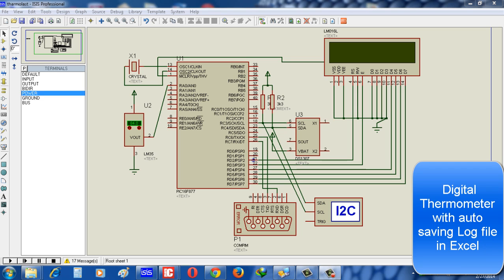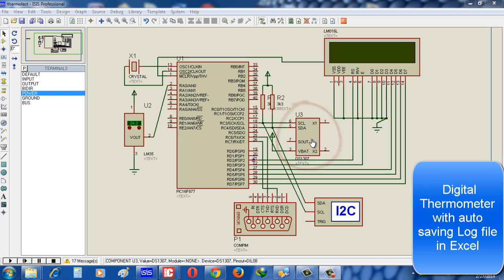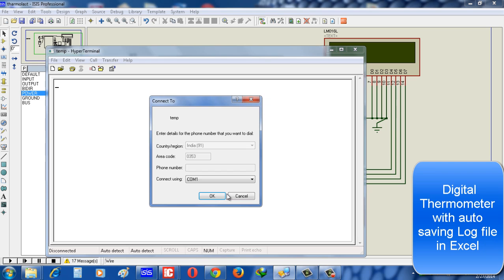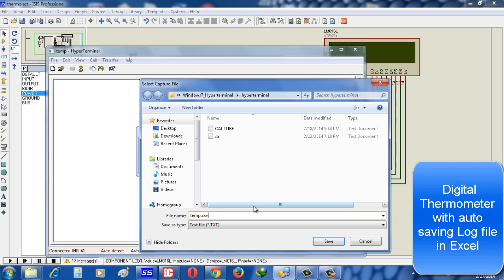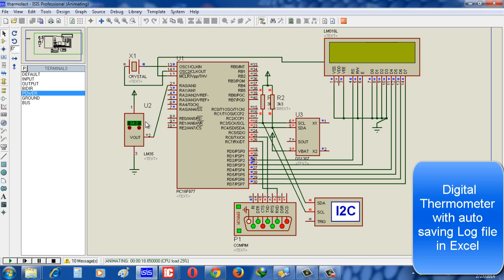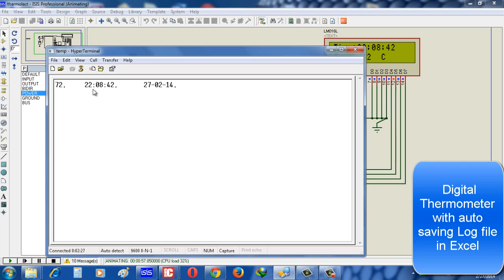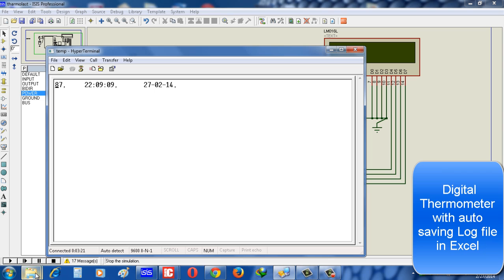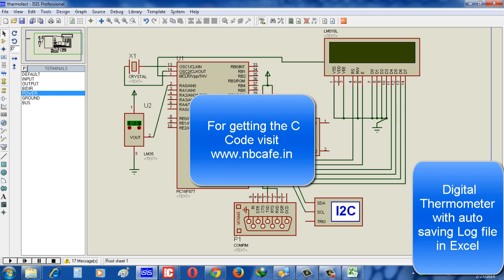digital thermometer with auto saving log file in excel by Pic microcontroller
send temparature log file to pc via serial communication and save record of temparature to your pc.